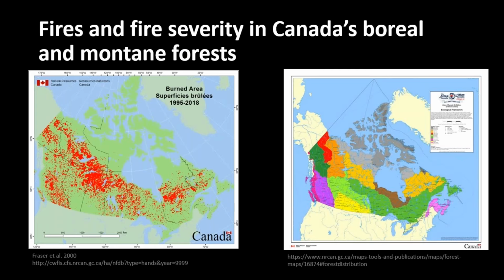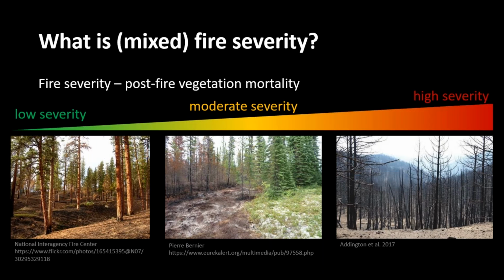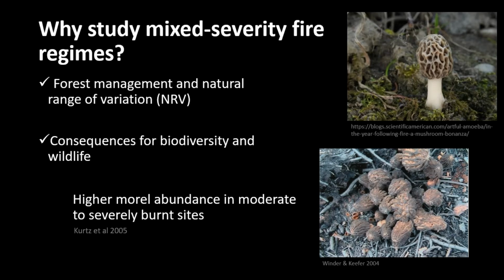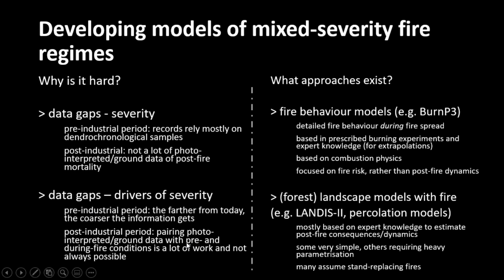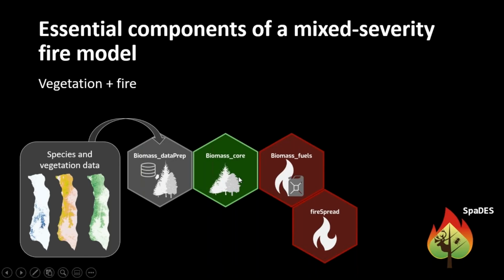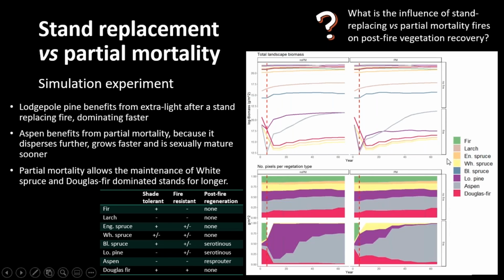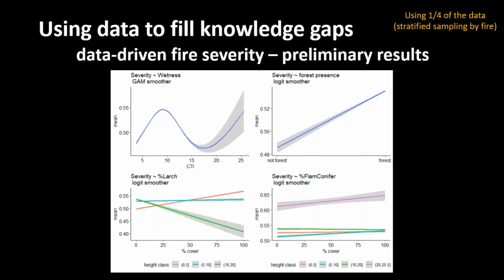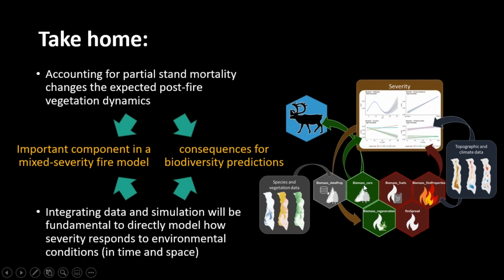How and Why to Incorporate Partial Stand Mortality in Models of Fire Regimes | Webinar Wednesdays #9